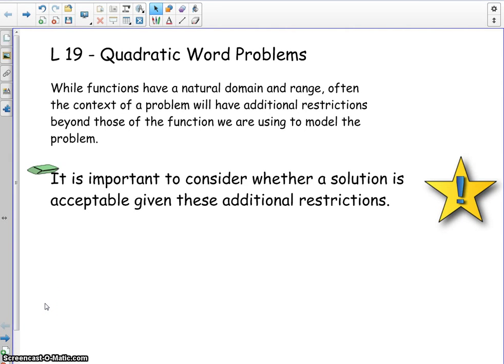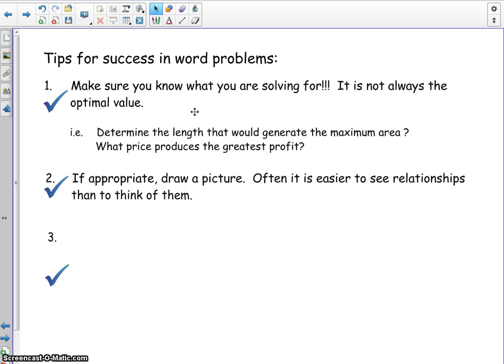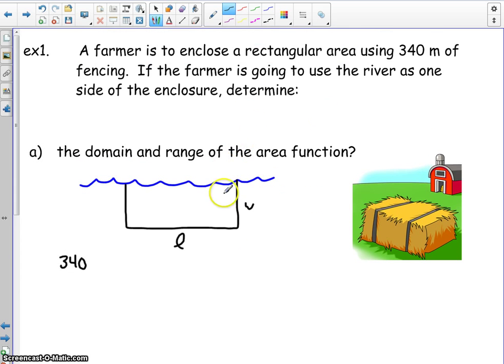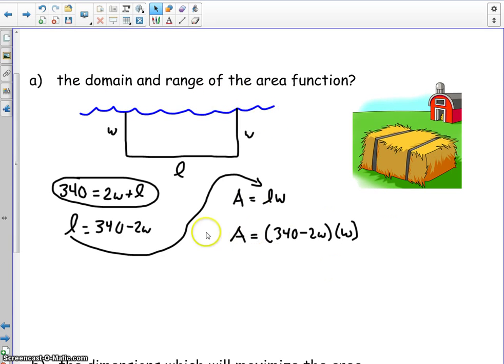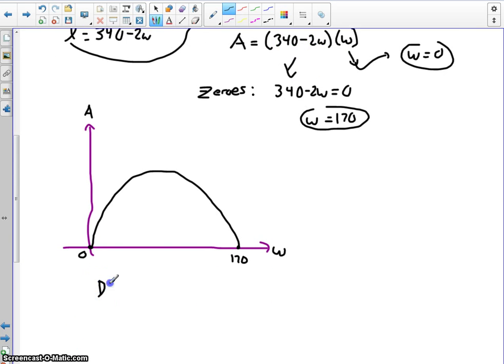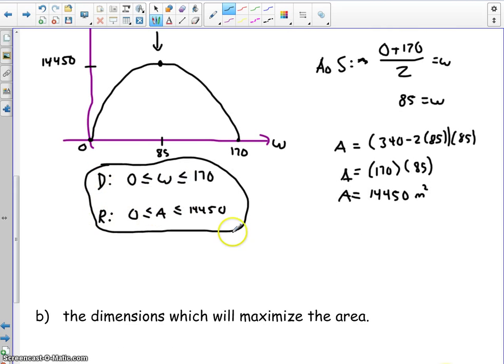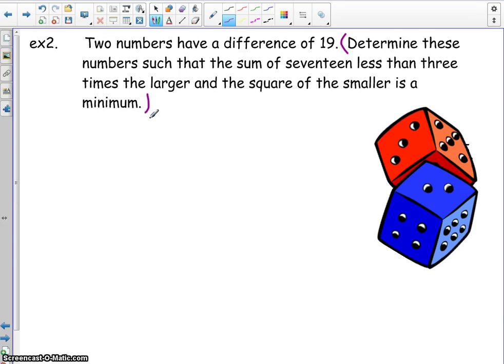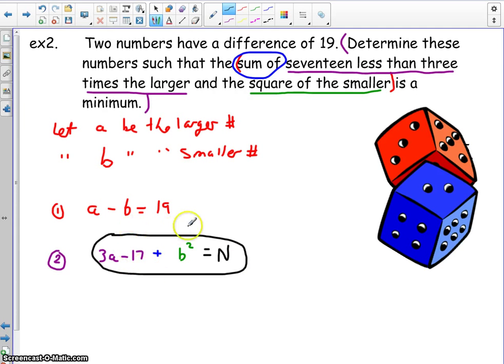3U - Lesson #19 - Word Problems (Part 1)